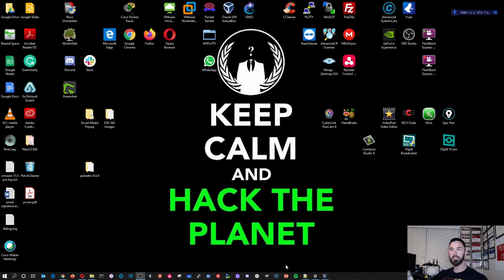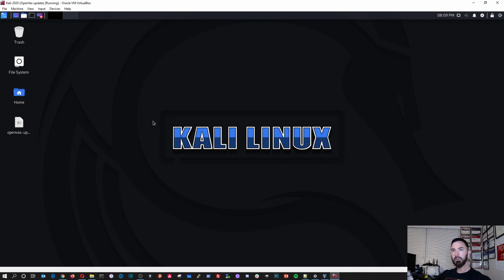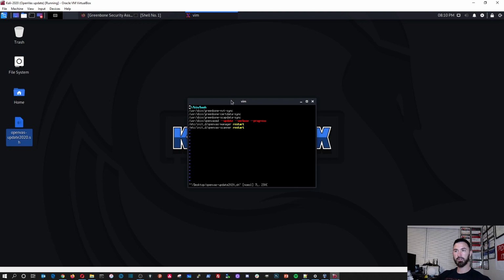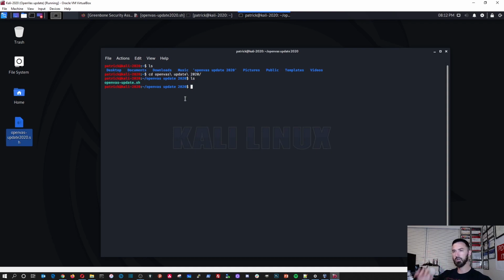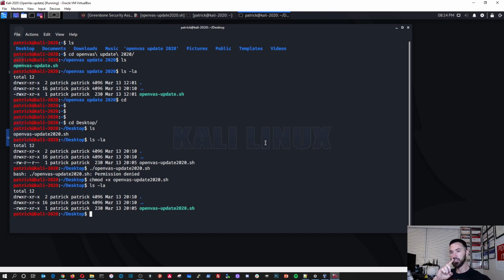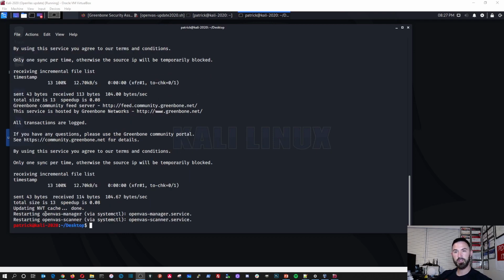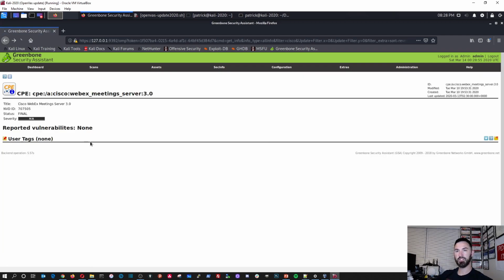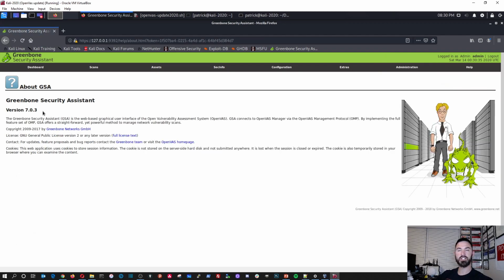How to update OpenVAS Vulnerability Scanner in Kali Linux 2020.1 - VIDEO 2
Hello world if you want to learn more about network security, IT or anything related to technology let me know and let us all learn together. In this video, we will be looking at updating OpenVAS in Kali. How to update OpenVAS Vulnerability Scanner in Kali Linux 2020.1 - VIDEO 2.

This video content has been made available for informational and educational purposes only. The content within this video is meant to educate viewers on cybersecurity topics, methodologies, and tactics to better protect against cybersecurity threats. Don't be evil.

Infosec Pat is back with an OpenVAS video. I'll show you how to update it in Kali Linux 2020.1.